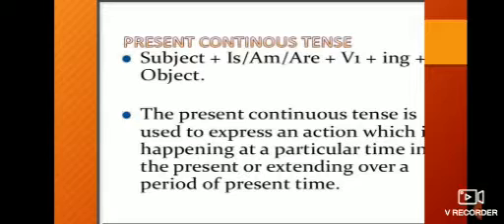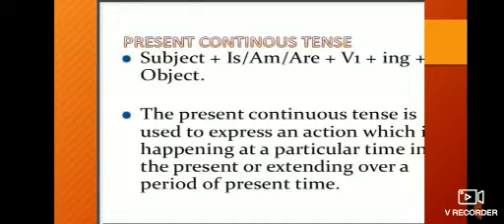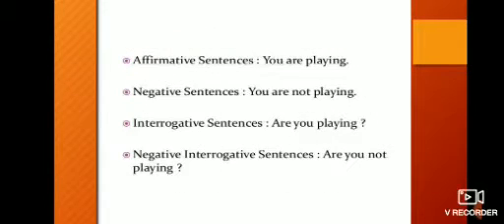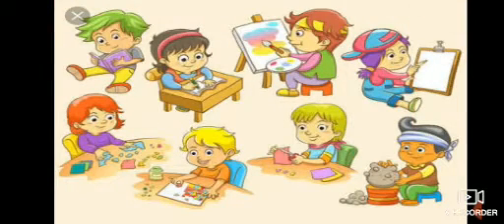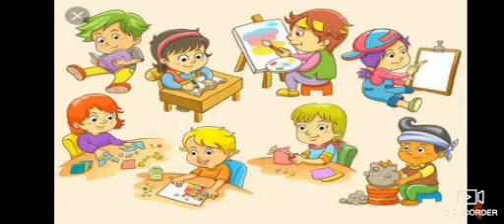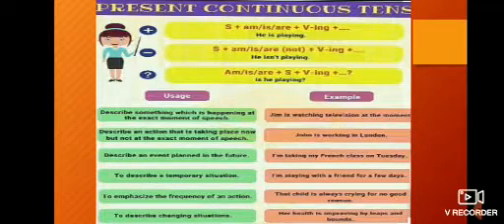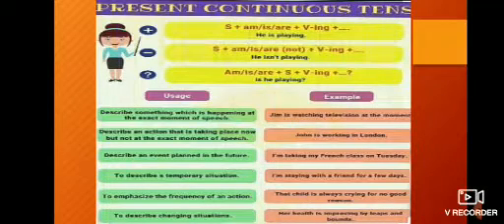Class 7 English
Preasent continuous tense